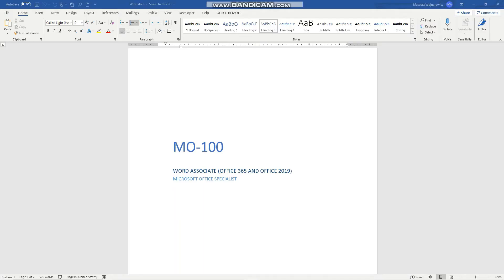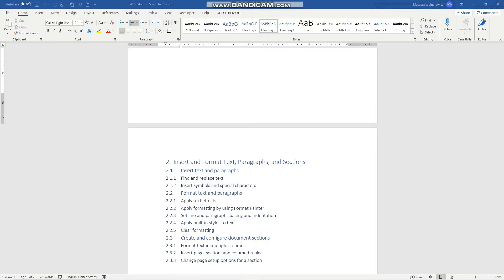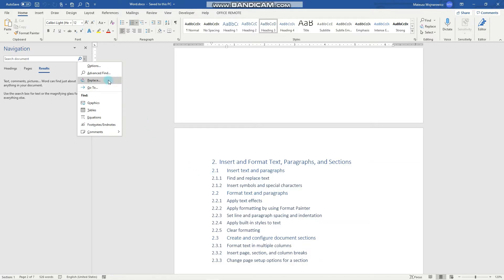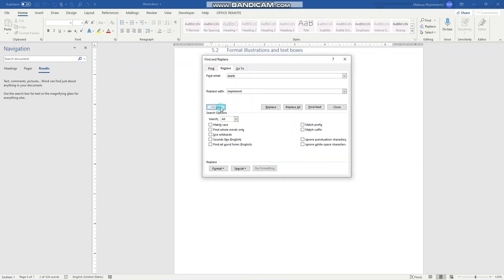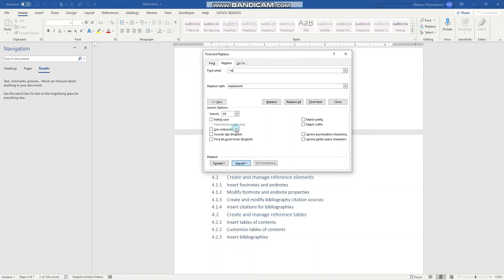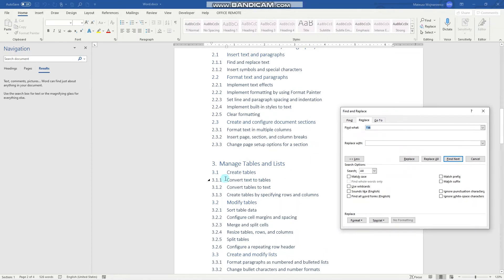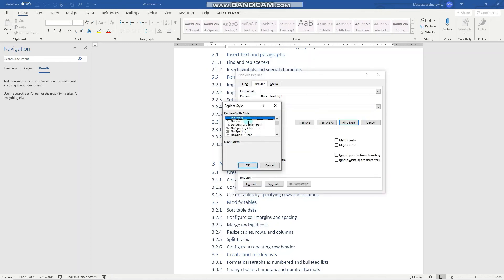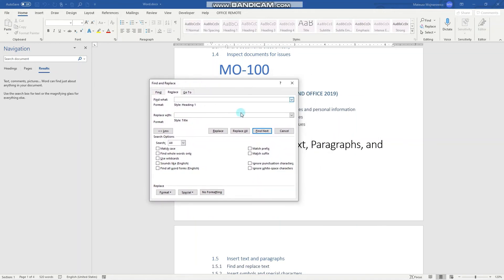#9 How to replace texts, characters, and formats in Word | MO-100 MOS Word Associate 2019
2.1.1 Find and replace text

0:00 Intro
0:25 Open the Navigation pane
1:00 Replace text
1:40 Replace special characters
2:30 Replace formats
3:30 Outro